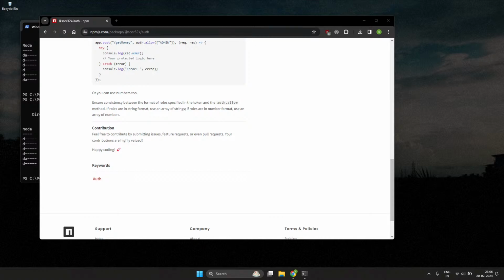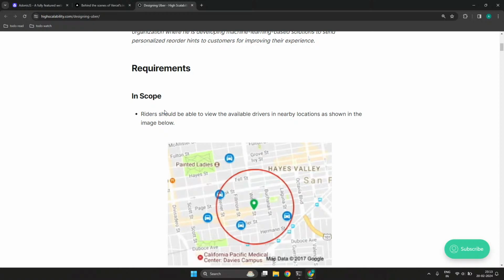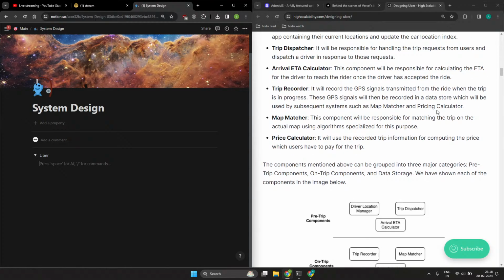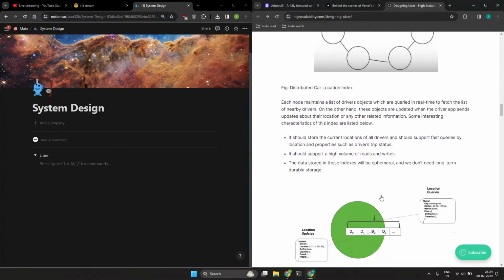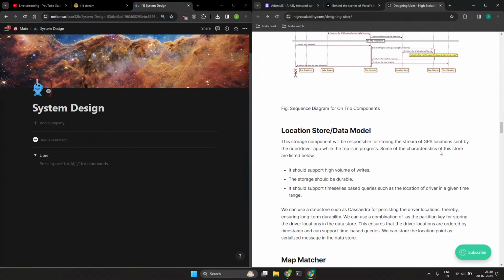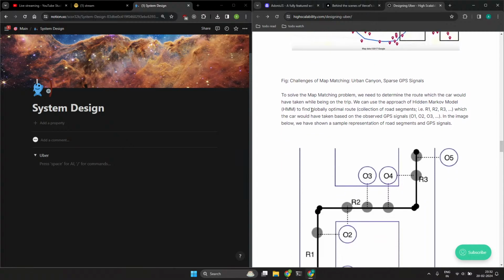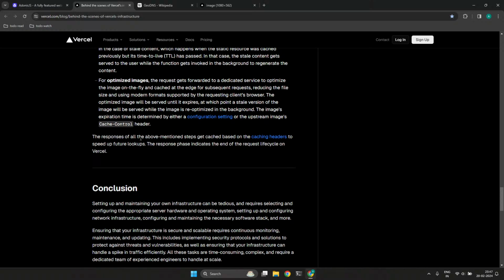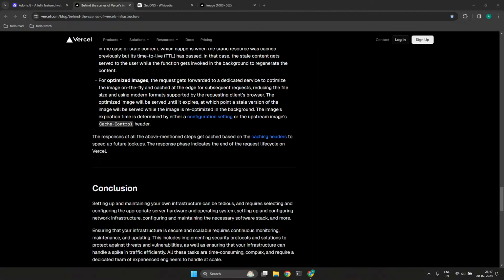Coding Stream | Trying to chill